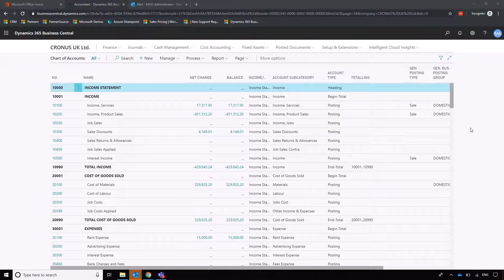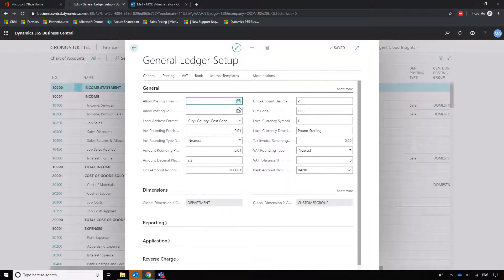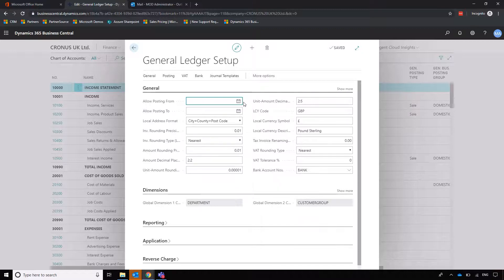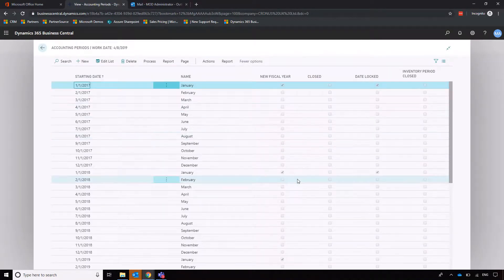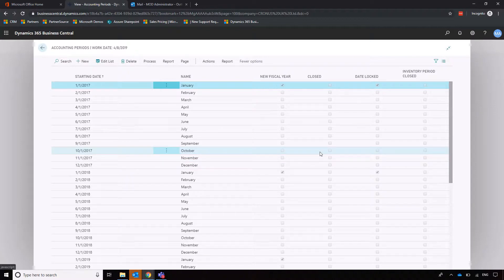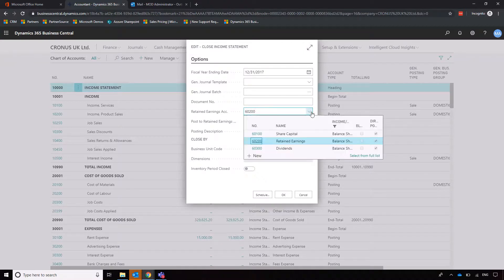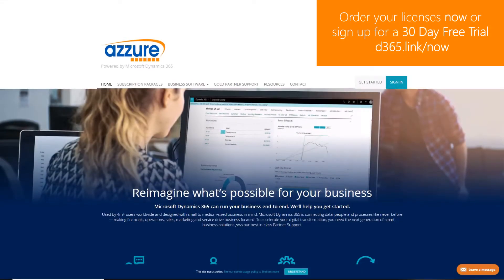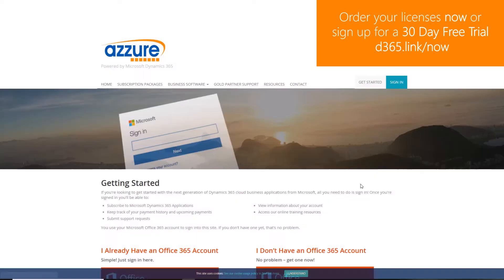Business Central - Month & Year End Close - Quickstart for Finance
Closing month & year end can often be an arduous, sometime complex, process. This video will show how easy closing your accounts can be in Business Central